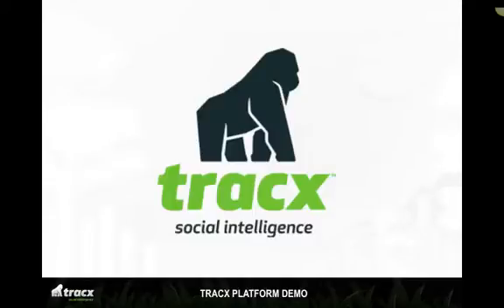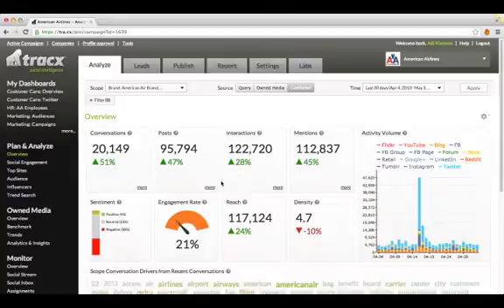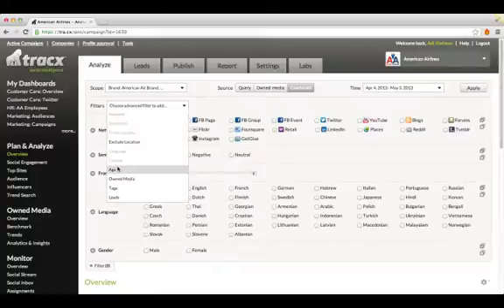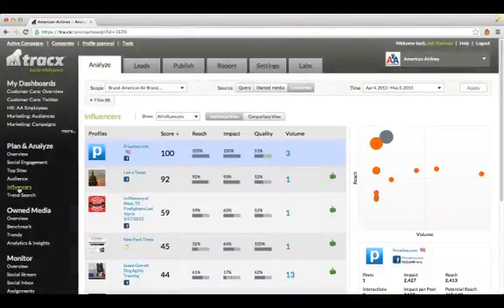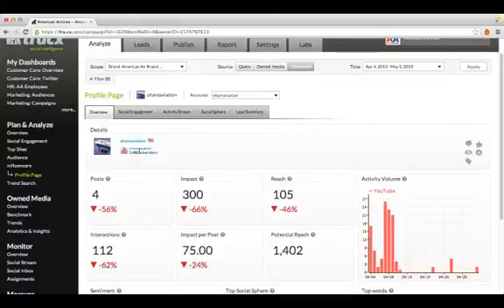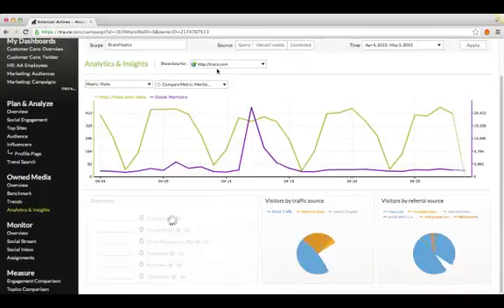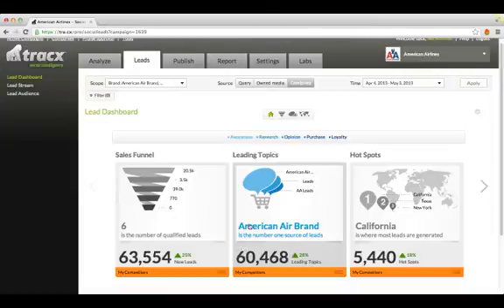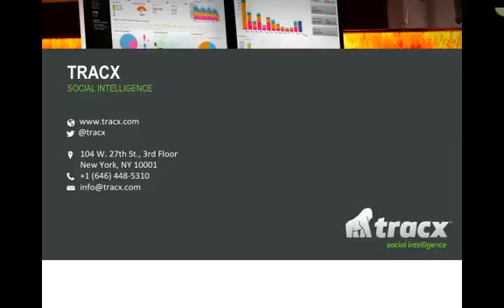Tracx social intelligence and social media management platform demo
Tracx is a unified social intelligence software platform with powerful tools that take social out of its silo and leverage its power across the enterprise -- from marketing, customer service, PR, product management to sales. With tracx, enterprises can better manage, share and extract actionable insights, threats and opportunities from the social web — all in real time. Combining social monitoring, publishing and engagement; influencer management; deep social analytics and reporting, and the ability to manage social leads, tracx provides the most comprehensive, robust and scalable social 'big data' platform for the modern enterprise. Learn more or request a free demo